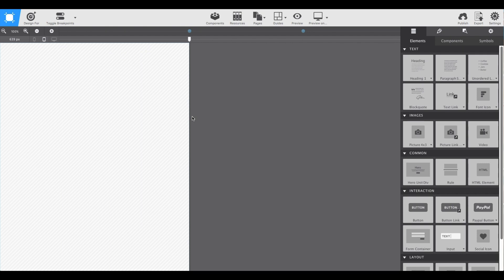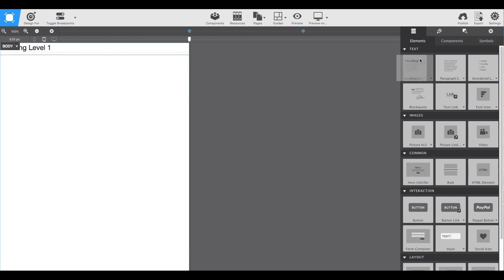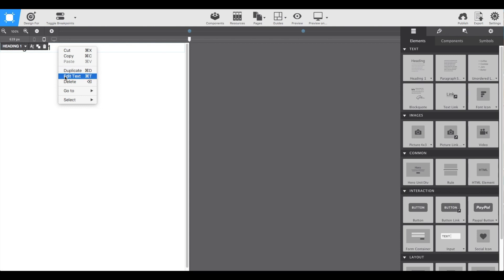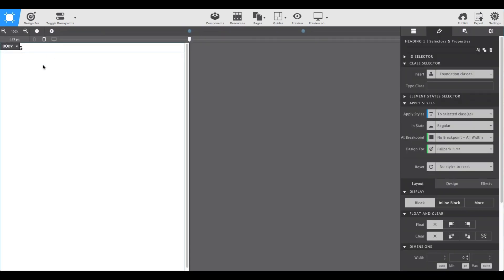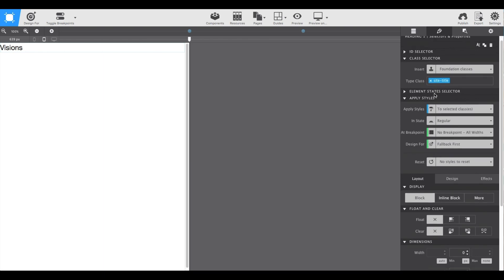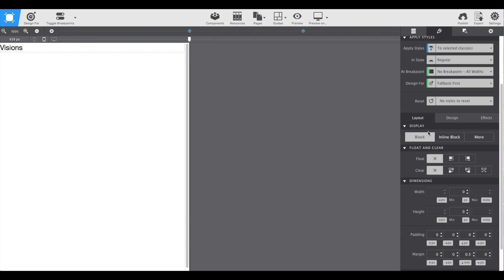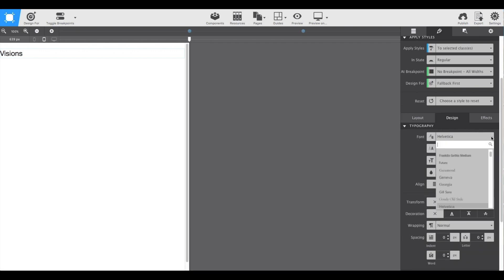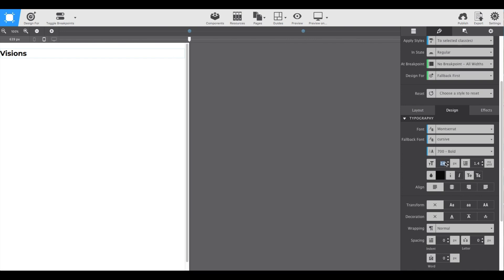Step One: The Page Header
Learn how to add and style a Header element with CSS Grid Builder and Responsive Site Designer V3.